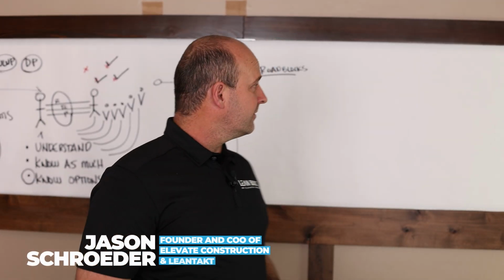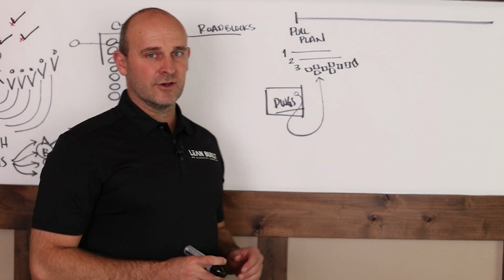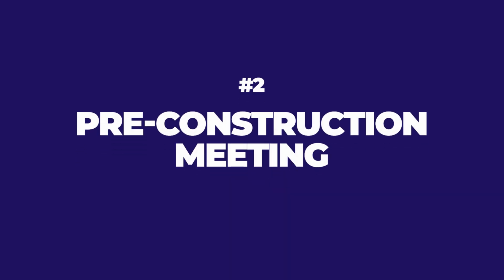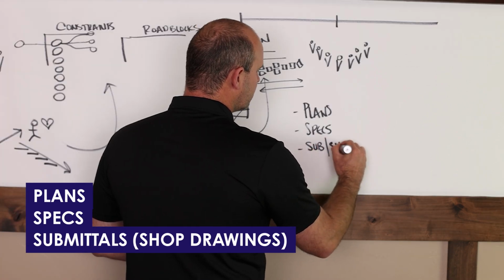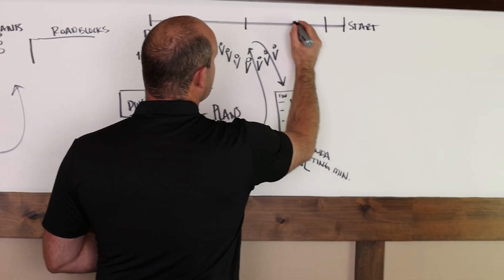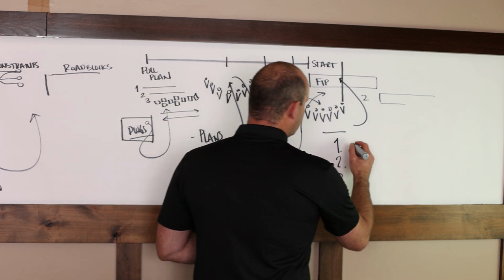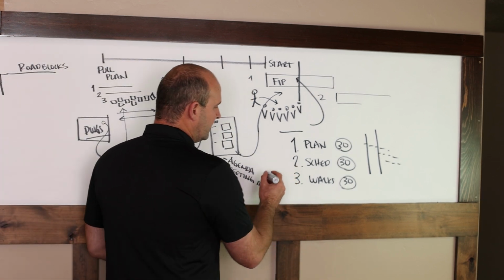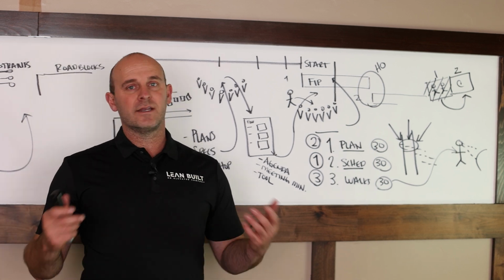How Do You Ensure That Subcontractors Are Building According To The Drawings And Specs?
How do you ensure that subcontractors are building according to the drawings and specs? When there are so many things to keep in track, it can be difficult and confusing to know when to check in. In this video, I'll show different ways you can check the work of your subcontractors and share important advice to make sure you're delivering the best quality to your clients!

Read Elevating Pre-construction Planning

Jason Schroeder

00:00 Intro
00:33 Importance
01:06 Pull Plan
02:59 Pre-Construction Meeting
03:51 Key Visual
05:00 First In Place Mockup
05:54 Three Key Habits
07:36 Zone Control Walks
08:18 Quality
08:38 Learn More